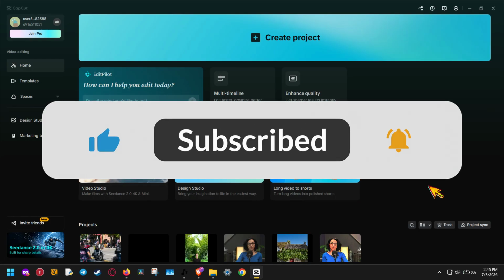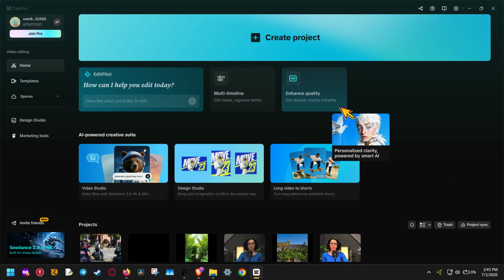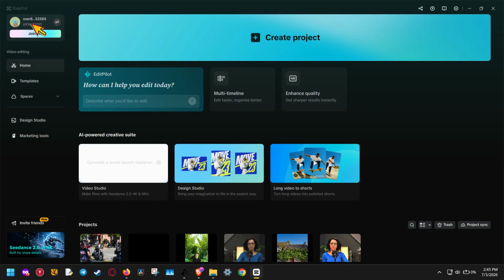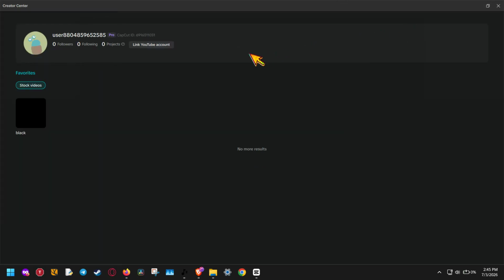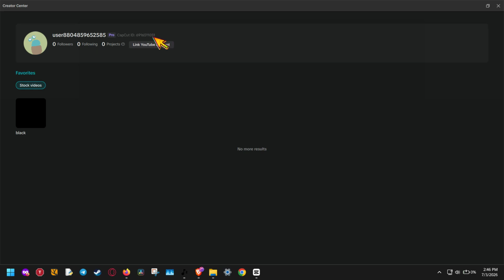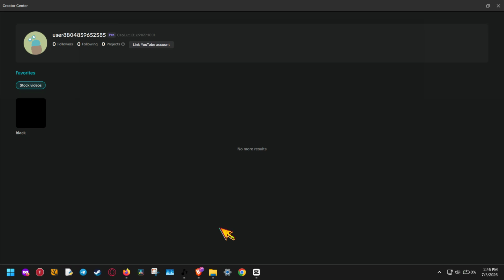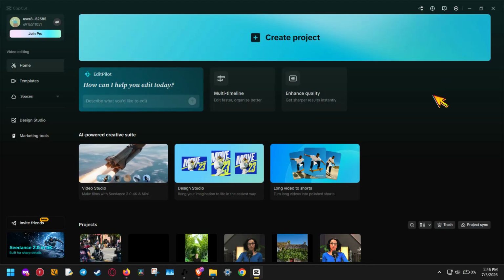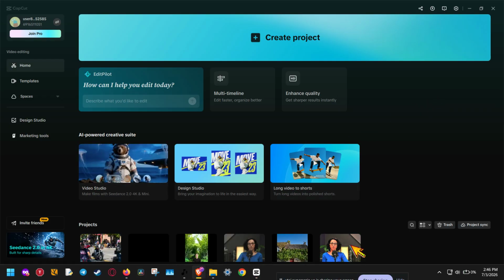How To Find CapCut User ID (Easy Guide)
Learn how to find your CapCut user ID on Windows or Mac in just a few simple steps. This quick tutorial shows you exactly where to look in the CapCut desktop app and how to copy your ID fast.

🕚Timestamps:
0:00 Intro
0:18 Open CapCut Desktop
0:38 Sign In To Your Account
0:58 Open Profile Menu
1:16 Find And Copy Your CapCut User ID
1:42 Troubleshooting Tips
1:58 Outro

✍️What You'll Learn In This Video:
• How To Find Your CapCut User ID On Desktop
• How To Sign In To CapCut Before Checking Your ID
• How To Open The Profile Menu In CapCut
• How To Locate And Copy Your CapCut Account Number
• How To Troubleshoot Missing User ID Issues

💡Pro Tips:
• Make sure you are using the CapCut desktop app, not mobile.
• Always sign into the correct account before checking your ID.
• If the ID is not visible, reopen the profile menu and check beneath your display name.
• Use the copy option if available so you don’t mistype the number.
• Keep your CapCut ID handy for support or account-related requests.